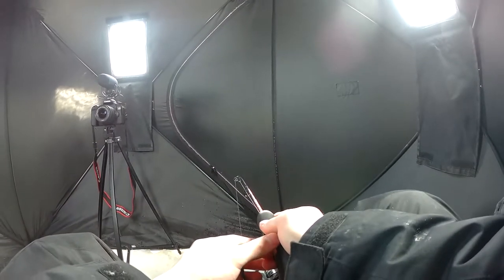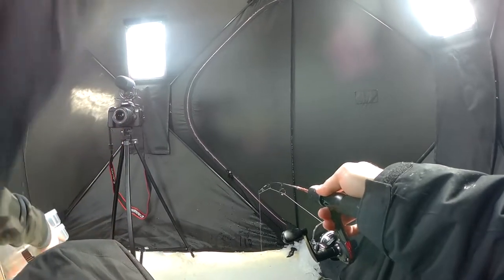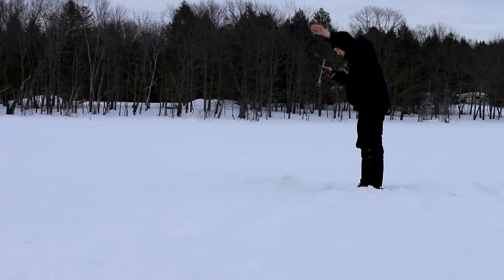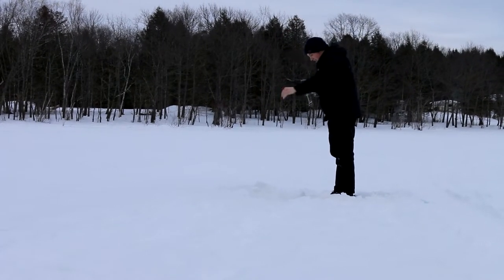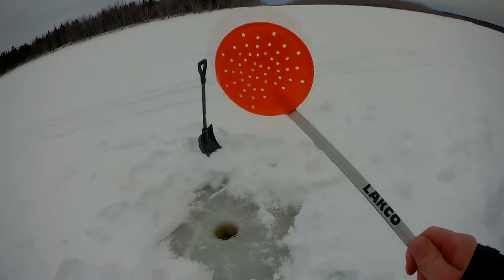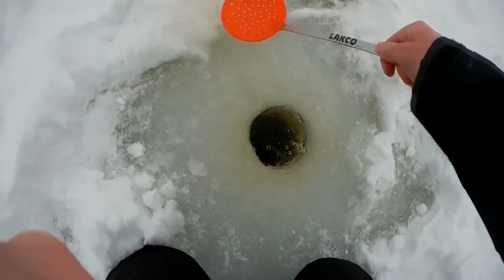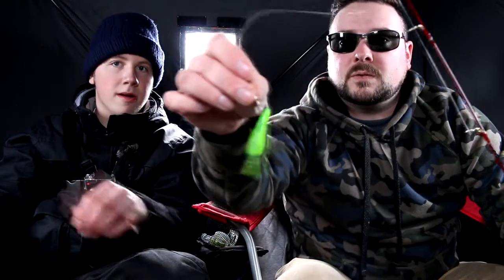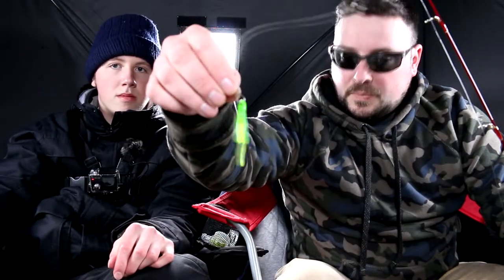ICE FISHING FOR CHAIN PICKEREL (WITH A SURPRISE ENDING)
I like talking to you guys and getting to know you!